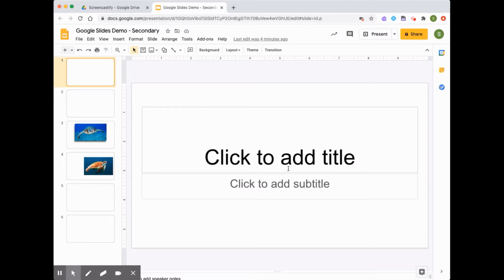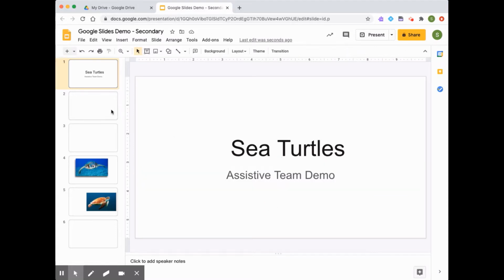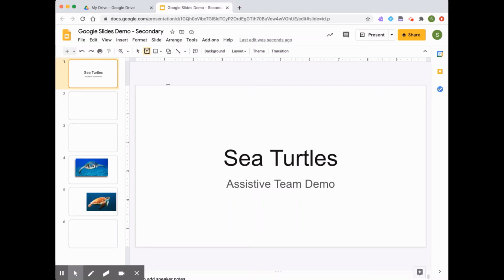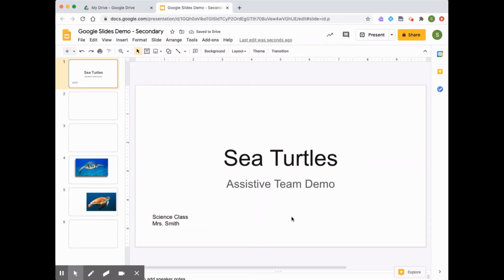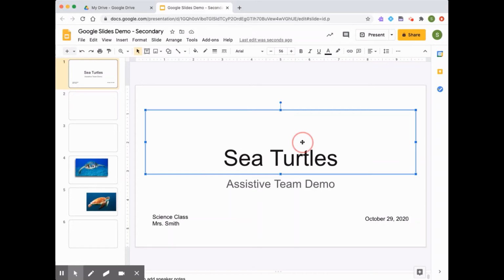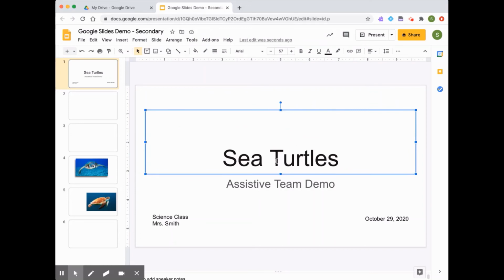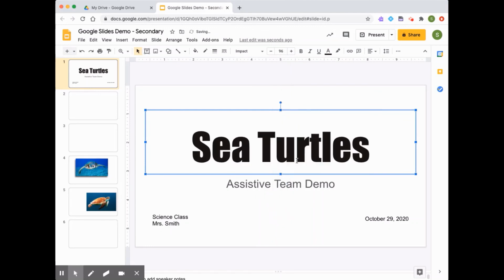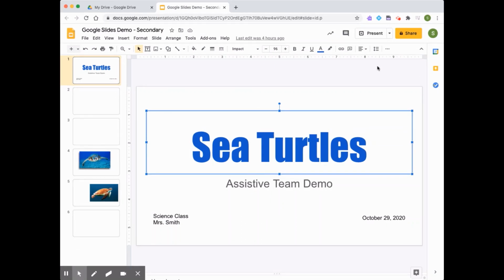Google Slides - Text and Formatting